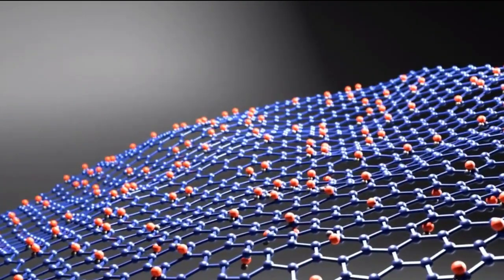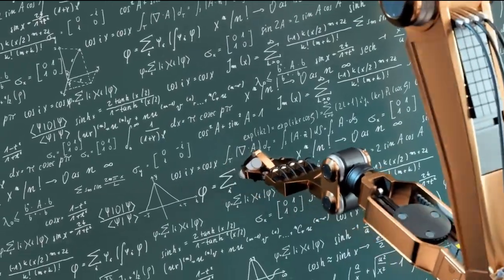🔬Nanotechnology: A path to extinction or the salvation of humanity?🧟‍♀️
Nanotechnology is a field of science and technology that focuses on the manipulation and control of matter at the molecular and atomic level. Its goal is to create materials and devices with specific properties and functions that can be used in a wide range of applications, from medicine and electronics to energy and the environment. Nanotechnology is considered one of the most promising and revolutionary technologies of the 21st century, as it has the potential to completely transform the way we live and work.